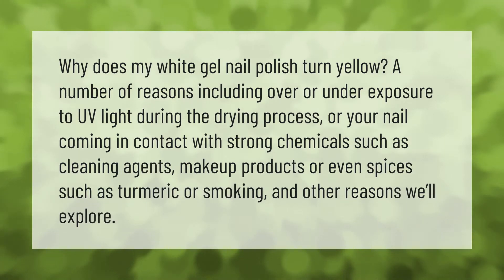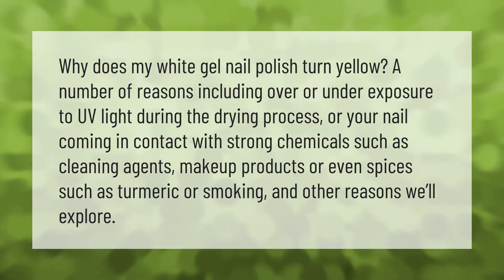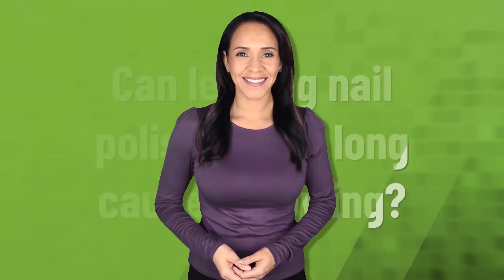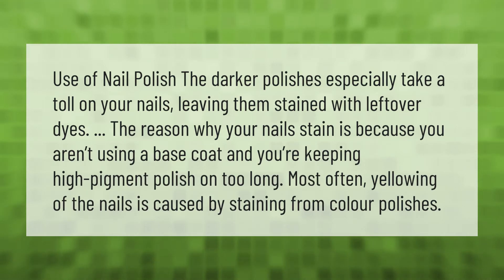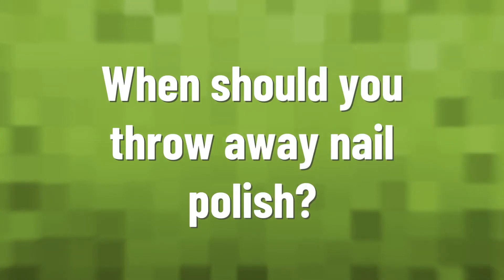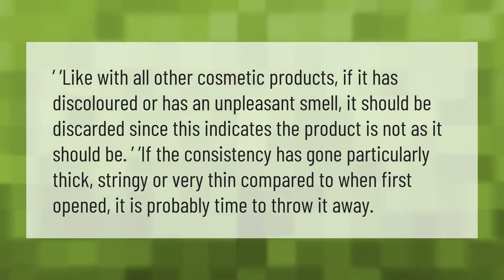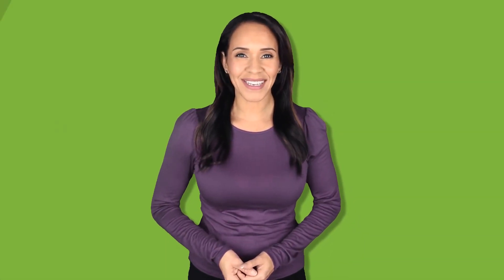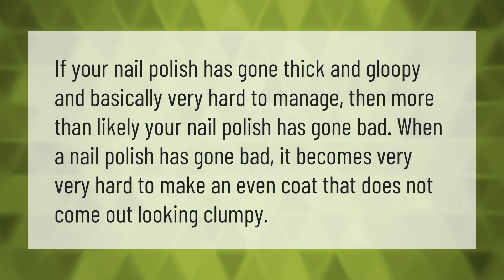Why does white nail polish turn yellow?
00:00 - Why does white nail polish turn yellow?
00:39 - Can leaving nail polish on too long cause yellowing?
01:10 - When should you throw away nail polish?
01:40 - What happens if I use old nail polish?

Laura S. Harris (2021, May 25.) Why does white nail polish turn yellow?
    AskAbout.video/articles/Why-does-white-nail-polish-turn-yellow-248315